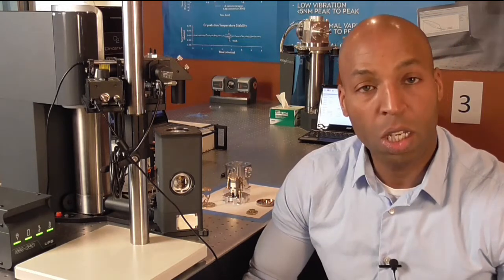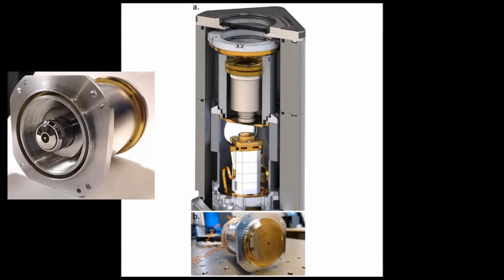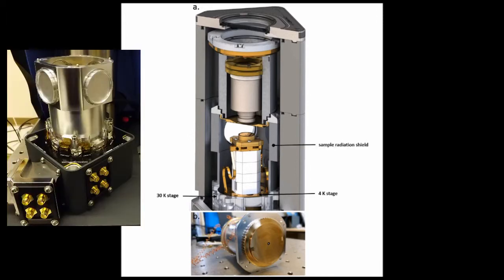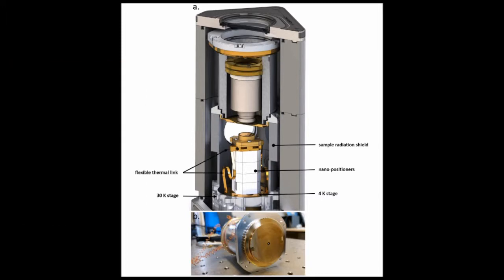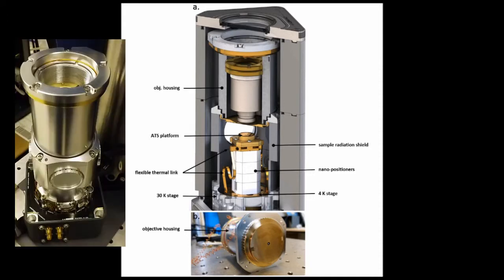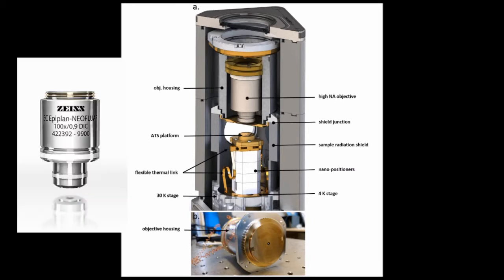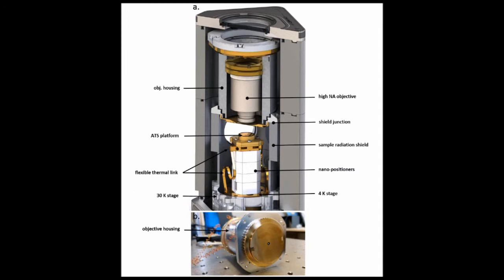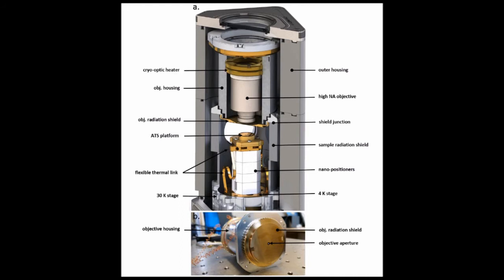Cryo-Optic® Vertical Integration for Cryostation®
Overview of the vertical integration of the Cryo-Optic® into the Cryostation®. A horizontal integration is available on other Cryostation® platforms.